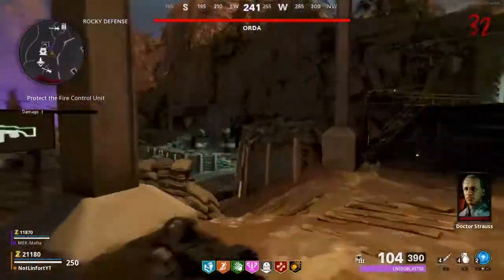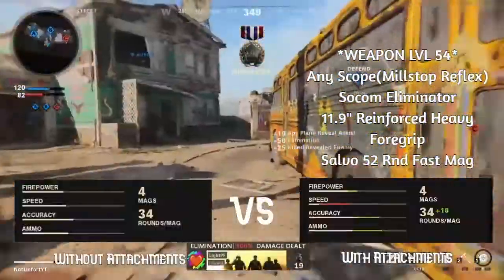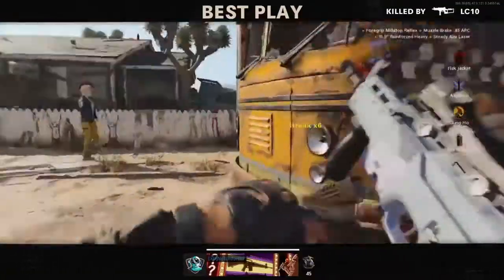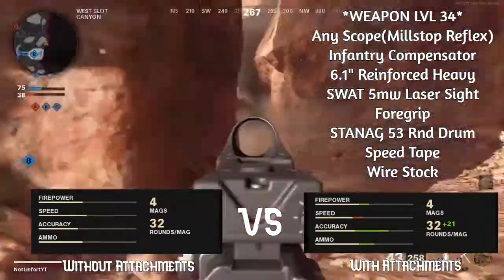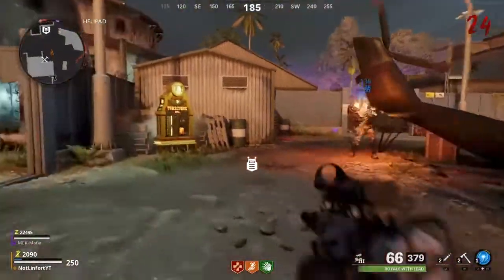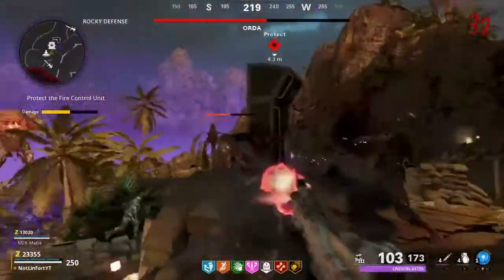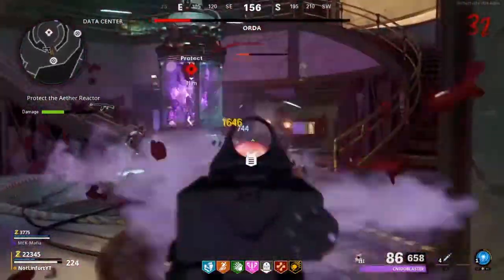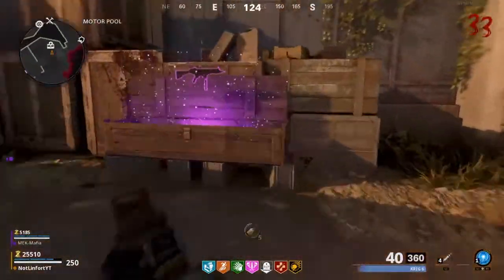CW Gun Comparison: LC10 vs Mac 10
Hey guys back again with another gun comparison. Today we are comparing two SMGs from Cold War in the LC10 and Mac 10! This comparison dives into Zombies and Multiplayer pronouncing a winner in both and then an overall winner for what the better gun truly is! Do you think you know what it is?